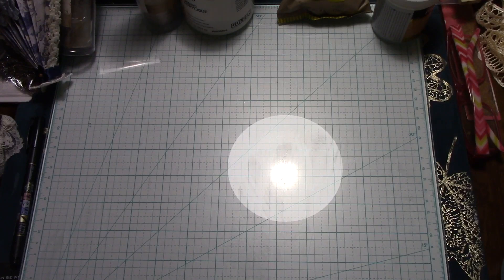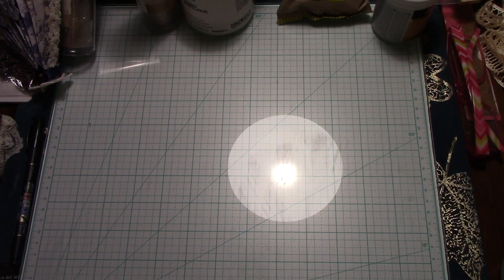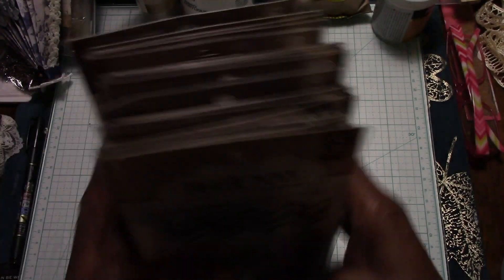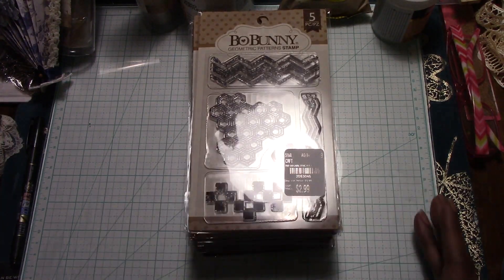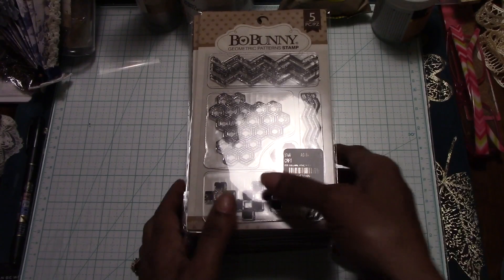TUESDAY MORNING HAUL - Bo Bunny stamps and Paper pads -Part 1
A look at the Bo Bunny stamps and Paper Pads from Tuesday Morning.  TFW